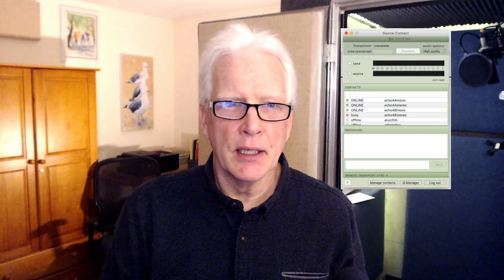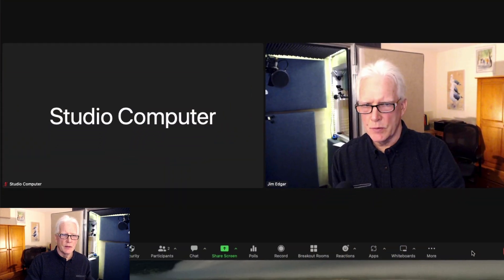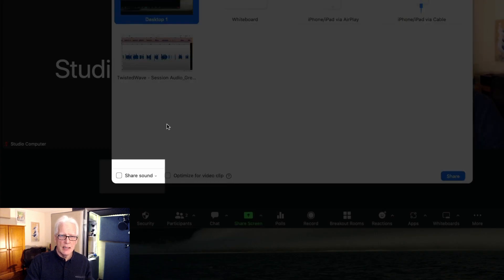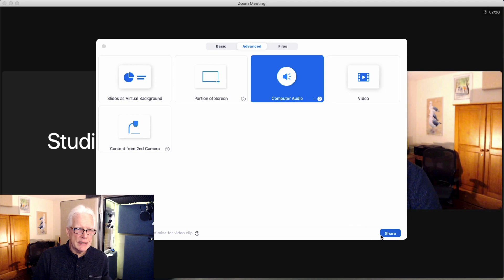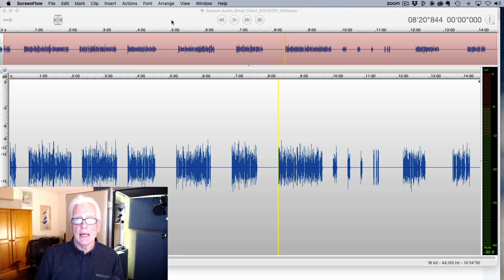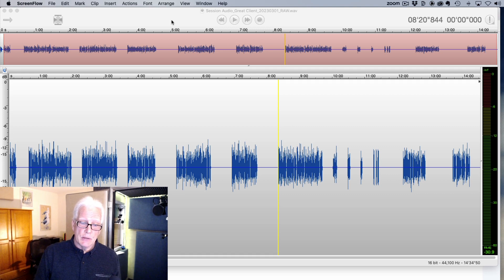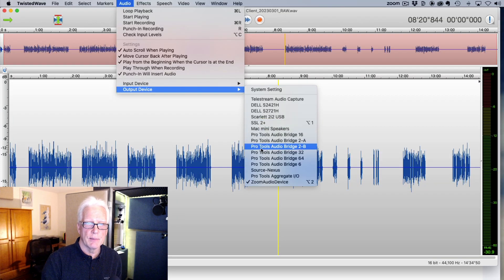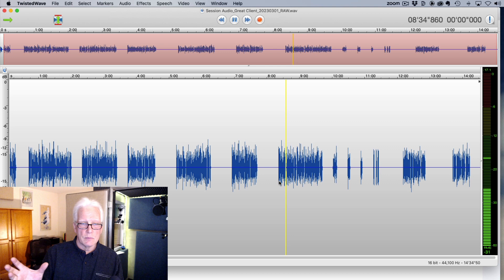Routing Playback Audio to Google Meet Sessions from Your Voiceover Studio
Playing back recorded takes during a remote Google Meet voiceover session has been tricky to figure out. Here I demonstrate a routing hack so that you can play back recorded audio from your DAW software by using the ZoomAudioDevice driver on a MacOS system. It's not elegant, but it works! Just what you need when the director asks you to play back a take.

More about using Twisted Wave for voiceover recording in your home studio